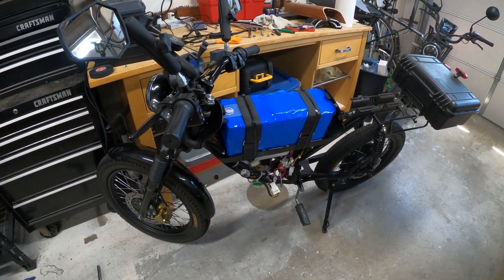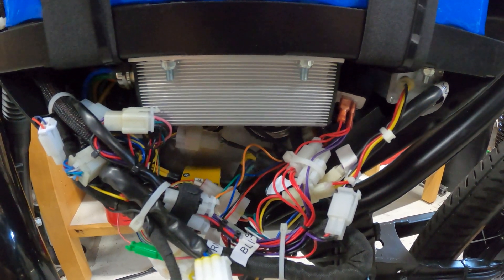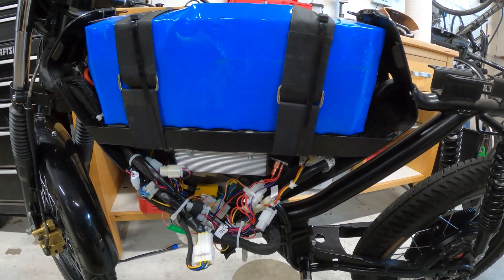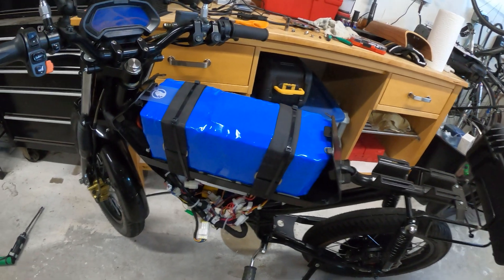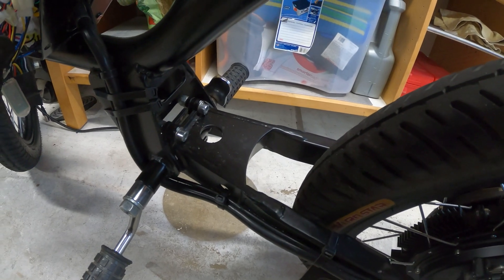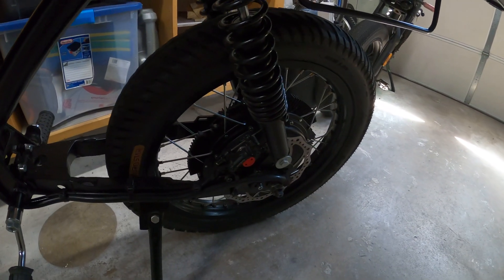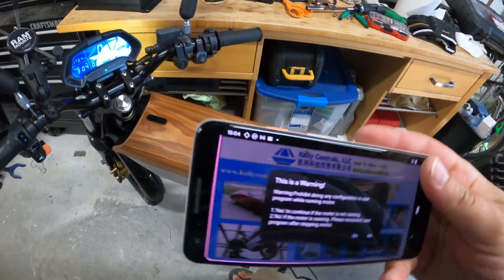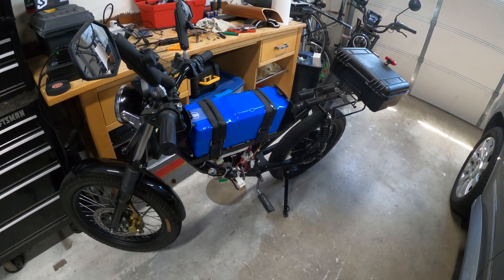Onyx RCR Mods and Diagnostics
In this video I cover the customizations performed to the bike: Custom 55AH 20s11p battery pack, Tomos front fender, moped pegs, hubsinks, statorade, torque plates, and datshop dat throttle kit.

- 3" air vents
- Tesa Tape
- Contact DatShop NYC on Instagram for the Domino Throttle harness
- Contact Veni Vici on Facebook (LAESK8, Onyx AF, Onyx Motorbikes groups) for custom batteries
- Ryan Dean on Facebook for the upgraded Torque Plates aka Motor Stays
- Johnangel.nyc for links to the AC Aduser controller software and his entire resource blog